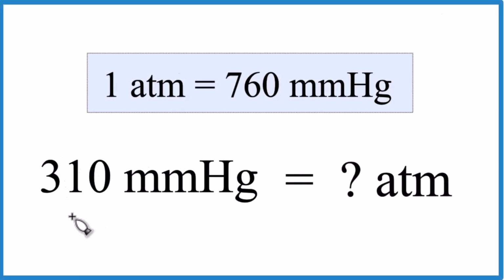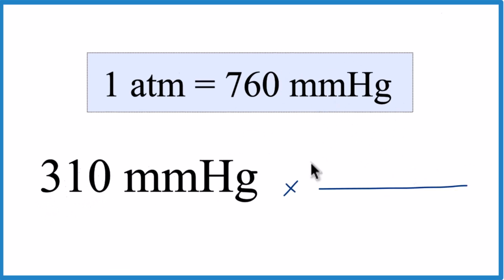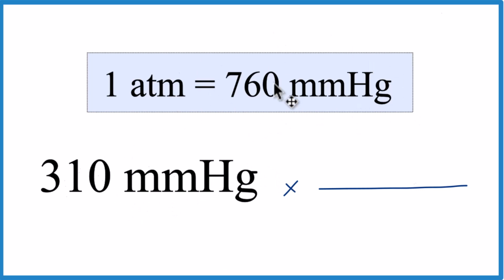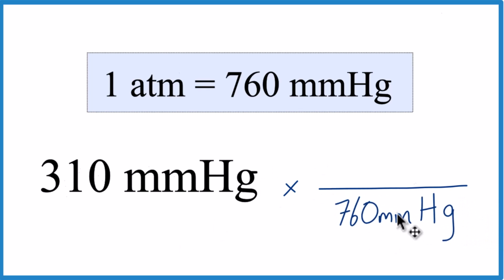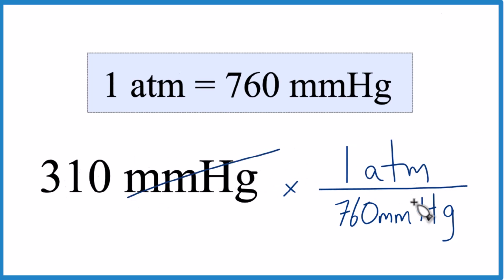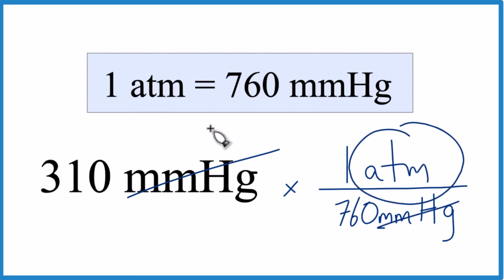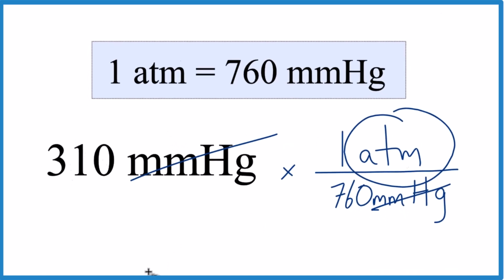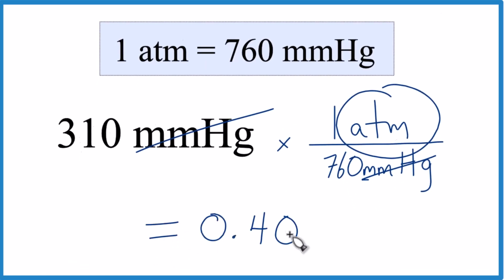How to convert 310mmHg to atm.